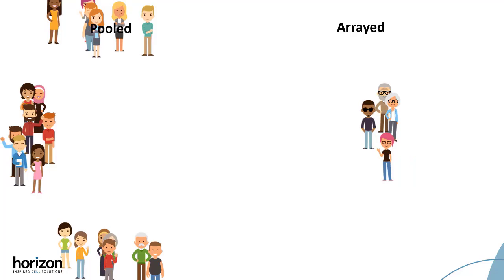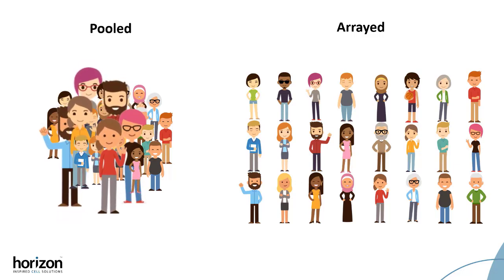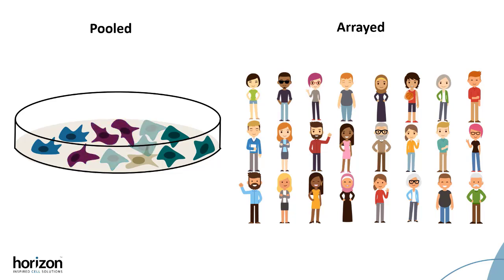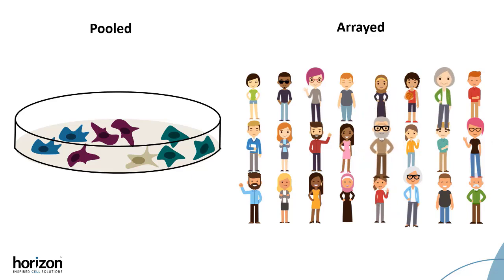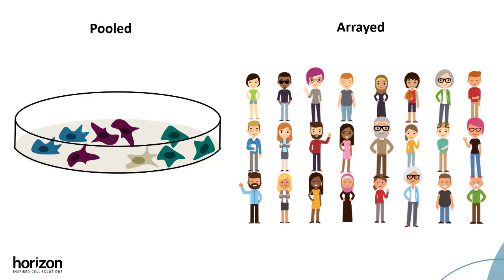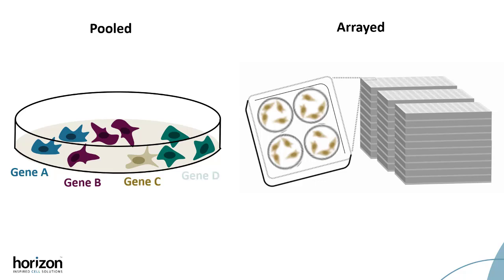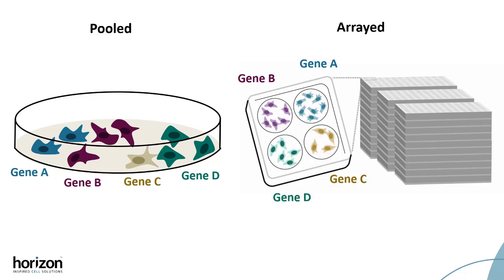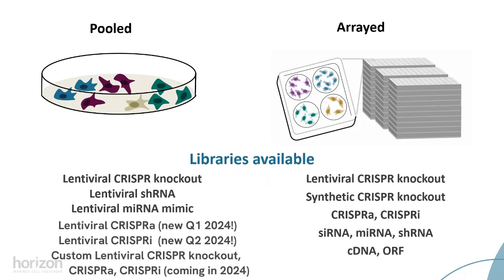What is a pooled vs arrayed screen?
A brief summary of how pooled and arrayed screens differ, from experimental design to the final results to help you quickly decide what may be right for your study.